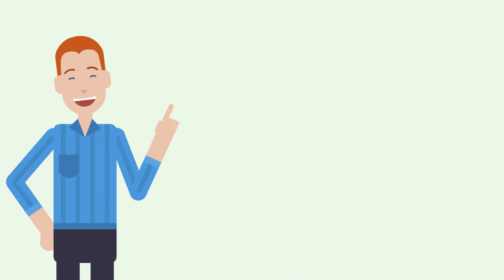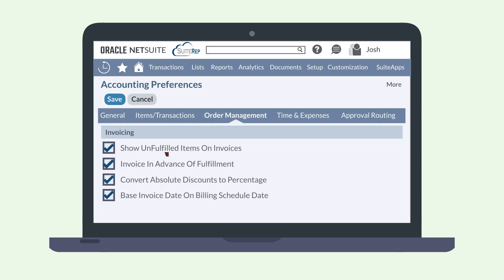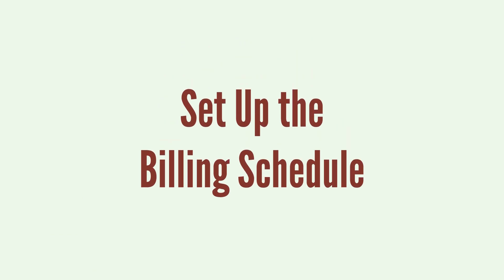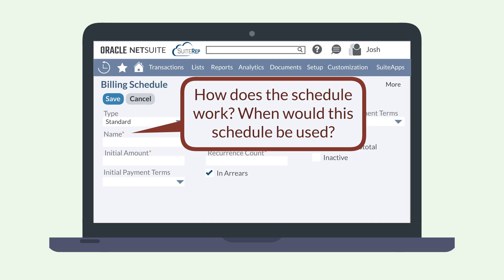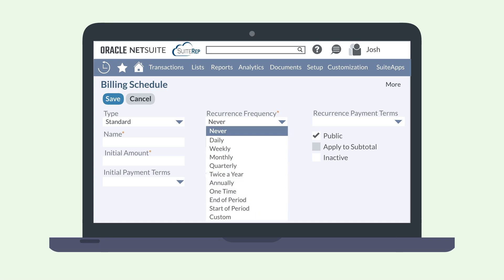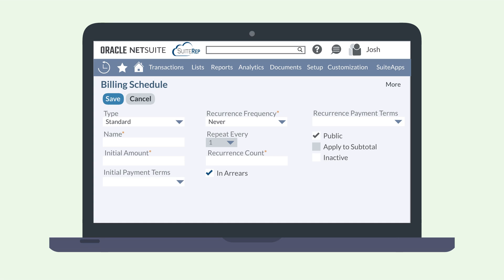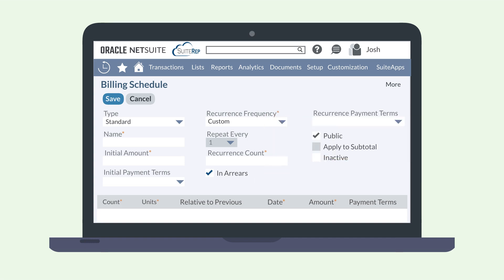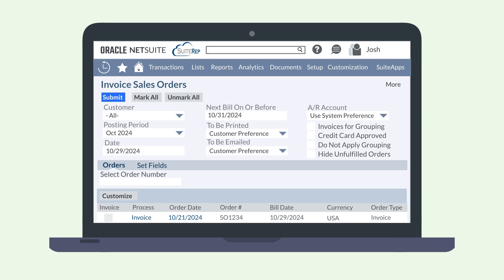NetSuite Advanced Billing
Do you use the NetSuite Advanced Billing feature? This feature allows you to set up billing schedules for your sales orders. In the video, learn how to set up and use billing schedules in NetSuite!

Are you more of a blog-reader than a video-watcher? No problem—you can read our blog on this topic